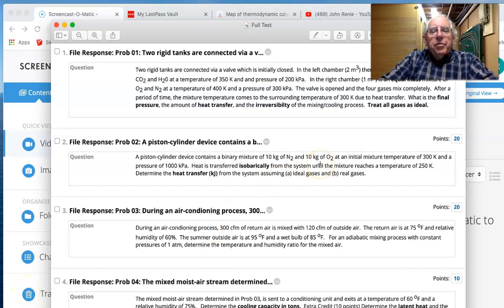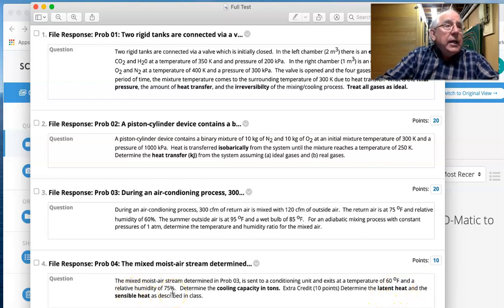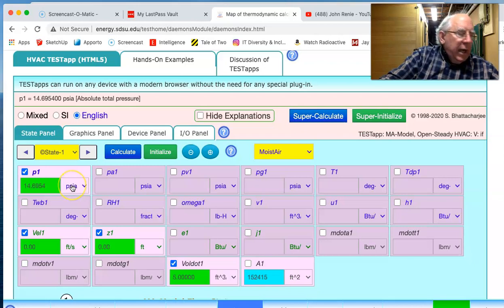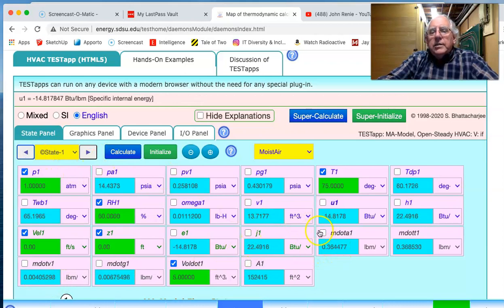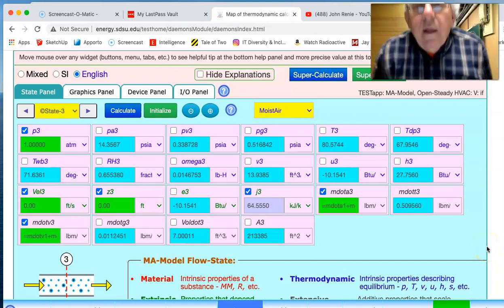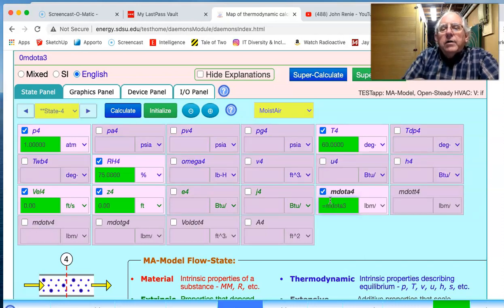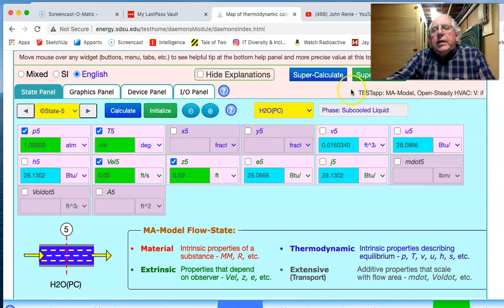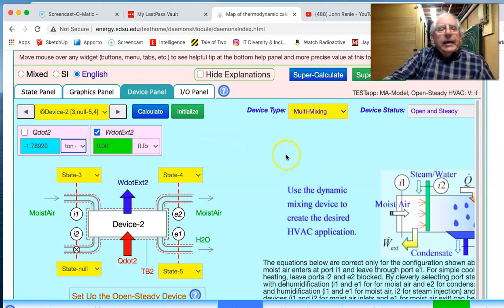Test 03 Prob 03 04